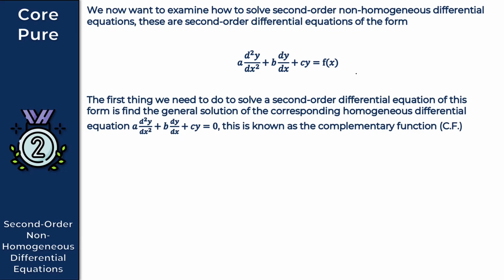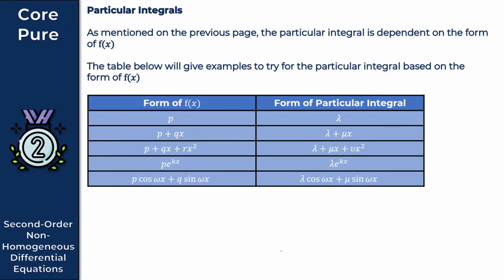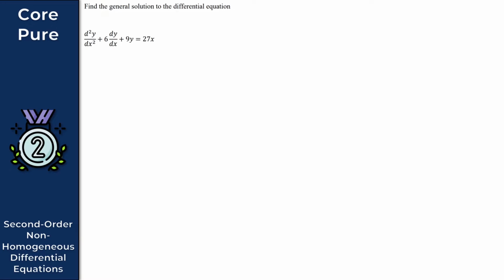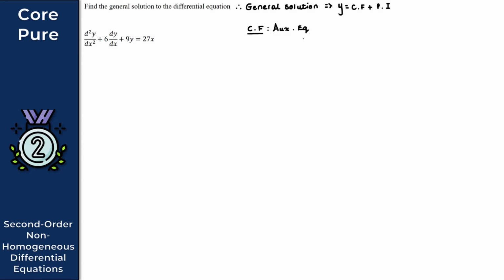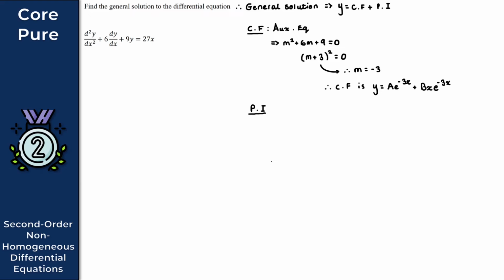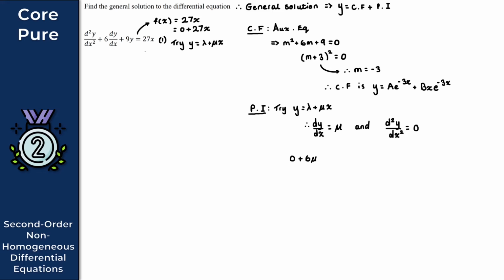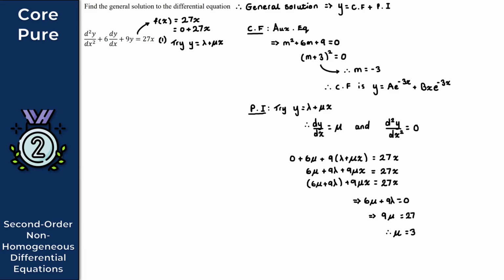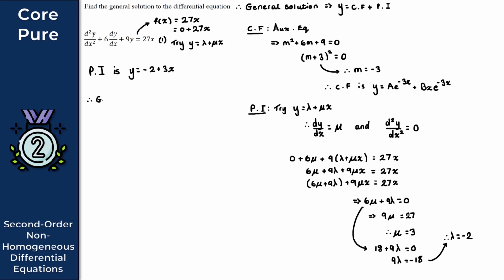A Level Further Maths | Core Pure | Second-Order Non-Homogeneous Differential Equations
In this lesson, we will take a look at how to solve 2nd-order non-homogeneous differential equations for Core Pure 2 from Edexcel A-Level Further Maths. This is part of the Edexcel A-Level Further Maths Core Pure 2 module. Perfect for Edexcel, OCR, AQA, and other UK exam boards.

Timestamps: